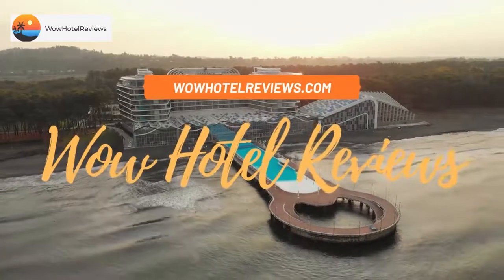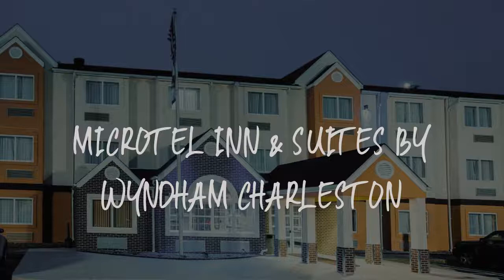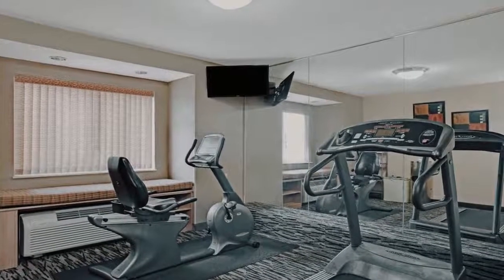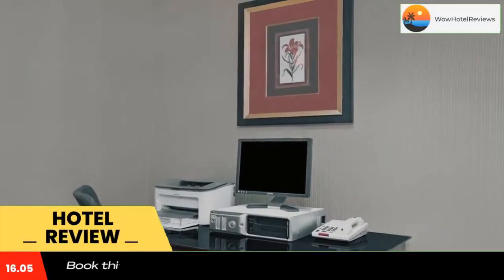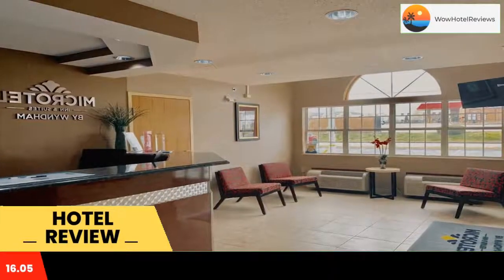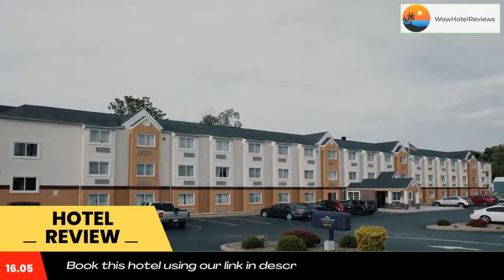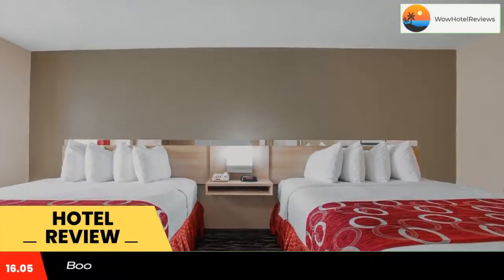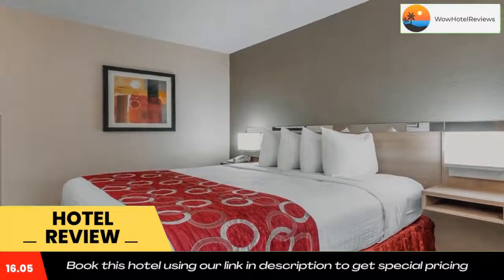Microtel Inn & Suites by Wyndham Charleston Review - Charleston , United States of America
Microtel Inn & Suites by Wyndham Charleston

This South Charleston hotel off I-64 offers rooms with free Wi-Fi and a cable TV. It features on on-site fitness room and is just 3.9 miles from Cato Park Golf Course.
A work desk and hairdryer are provided in all warmly decorated rooms at Microtel Inn & Suites by Wyndham Charleston. There is a bay window with cushioned seating in every room.
This hotel offers a continental breakfast each morning.
Guests of Charleston South Microtel Inn by Wyndham are welcome to use the business center in the hotel’s lobby. Laundry facilities are located on site.
Avampato Discovery Museum and shopping at the Charleston Town Center Mall are both within a 10-minute drive of this hotel. The Yeager Airport is 8.3 miles away.
Due to covid we are giving out bag breakfast to the guests. Our continental breakfast is not available at this time. Can you please make sure that it is noted in the description that we only offer a bag breakfast at this time and that we are not offering the continental breakfast due to covid-19 policies